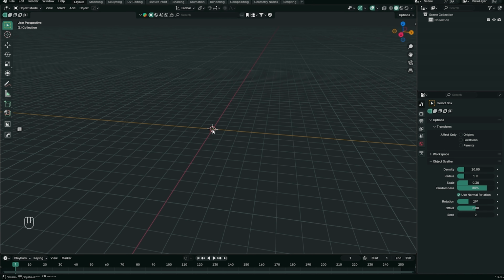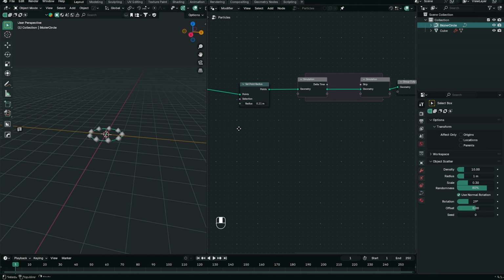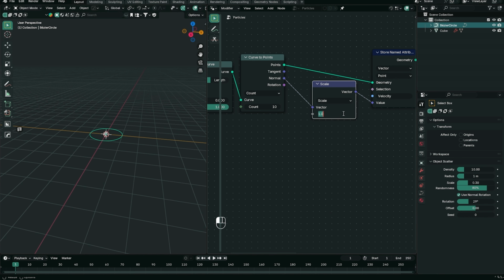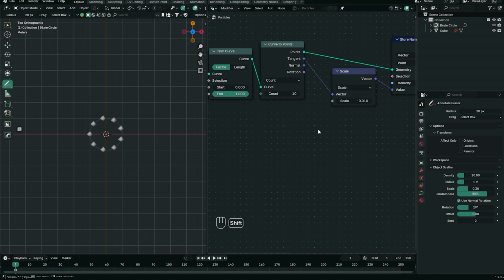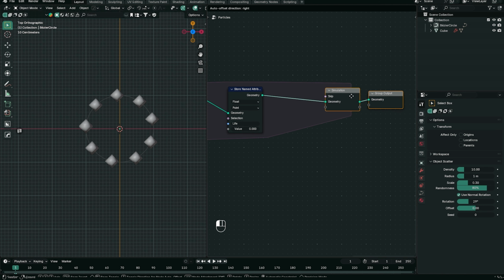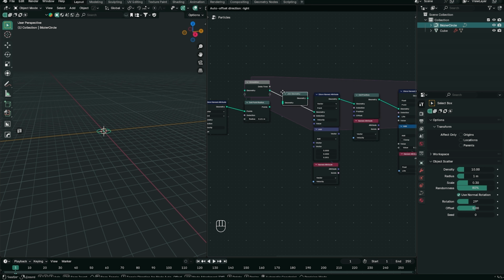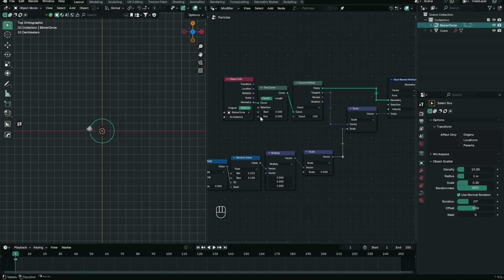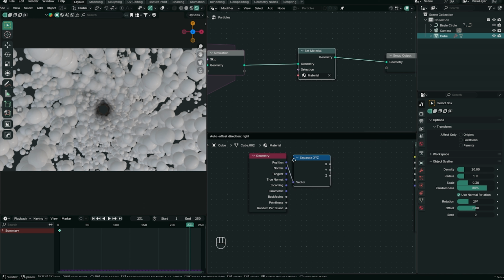Geometry Nodes Tutorial - Spawning Particles | Motion Graphics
Hey guys, new Geometry Nodes tutorial!
First of all I would like to thank and shout out the great @CartesianCaramel  because without his livestream tutorials I would know 1/10 of what I know about geometry nodes. I learned the basics and logic for this setup from one of his videos, click on the link below to check it out because there's advanced stuff in there. Also, go show him some love for all the free knowledge he shares with us!

So... why did I make this video? A couple of reasons: to show you how to learn from someone who knows more than us, and to explore the concept they share with us. Geometry nodes can be very confusing and challenging, especially at first. They can be intimidating and give the impression of being too difficult to learn. Is that really the case? I made tons of drafts of different 3D animations with this setup, and here's another basic point: experiment, don't be afraid. I changed values and it didn't work anymore, but that actually taught me what to avoid and what to do.

I really hope you enjoy this video and find it useful.

Side note:
It took me a while to edit it because I had problems with the voice recordings, so for this one I used an AI text-to-speech and I think it will be helpful for the next videos as well (until I will be able to fix the recording problem).